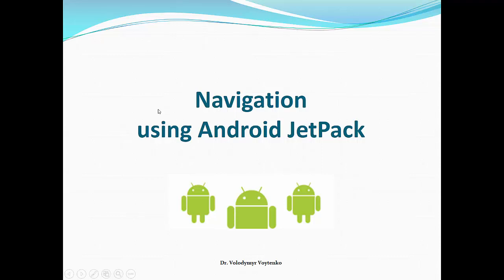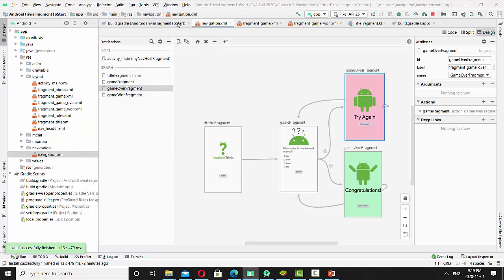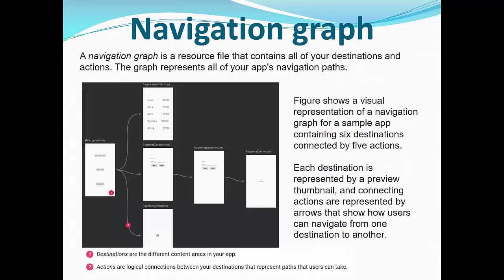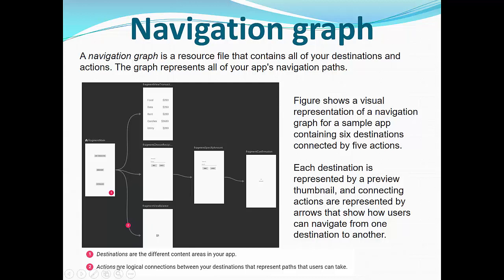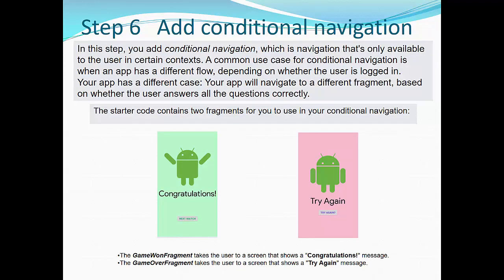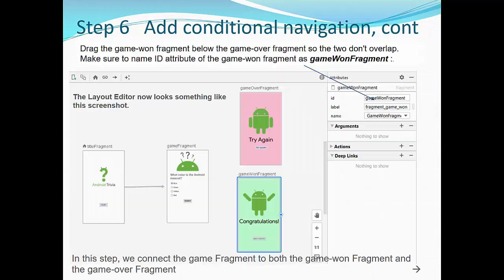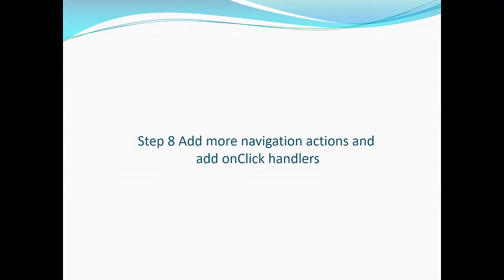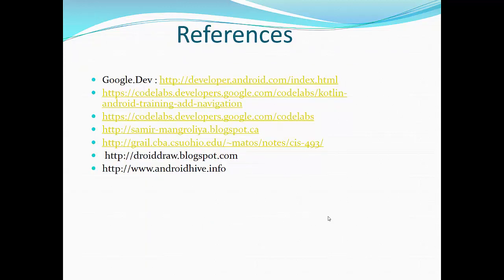Navigation Tutorial - Android Kotlin